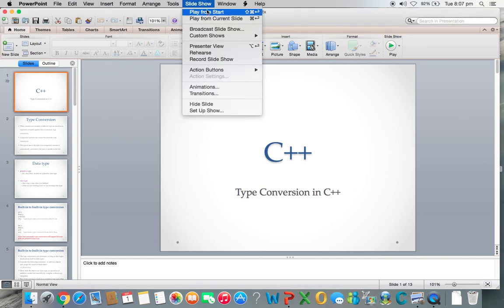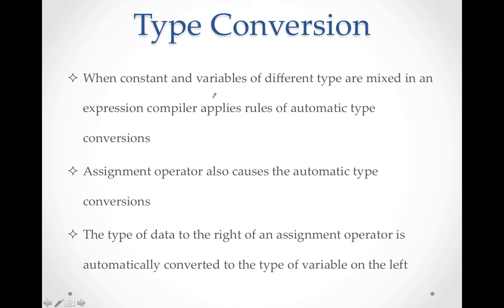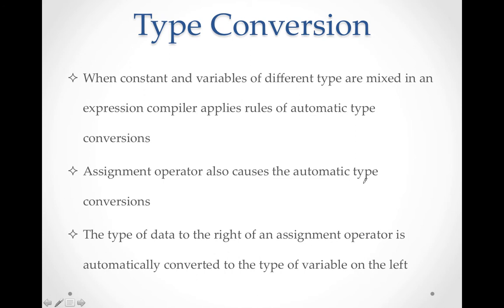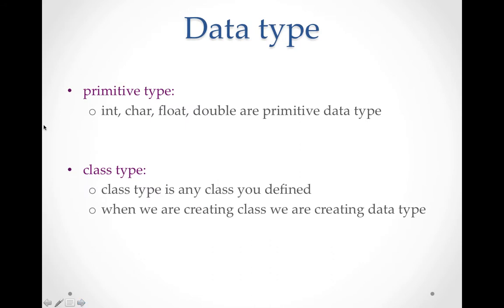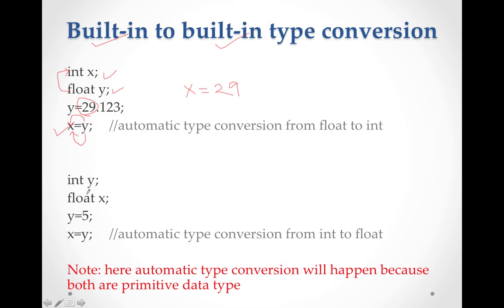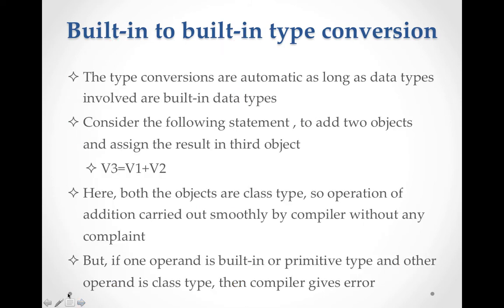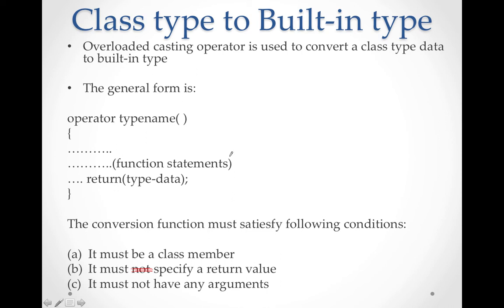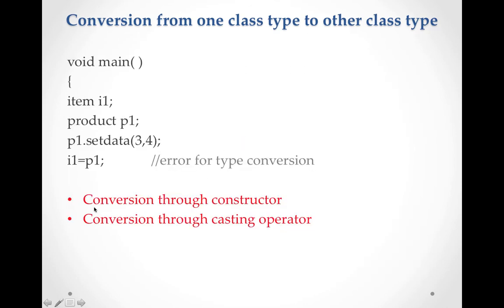Type conversion in C++ || Lecture 28 || Type casting Operator || Built-in & class type conversion